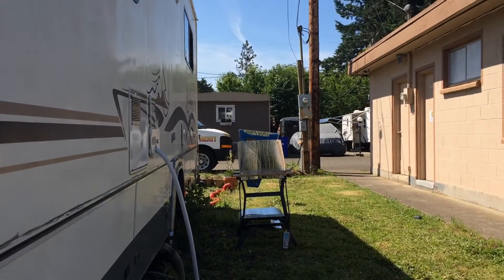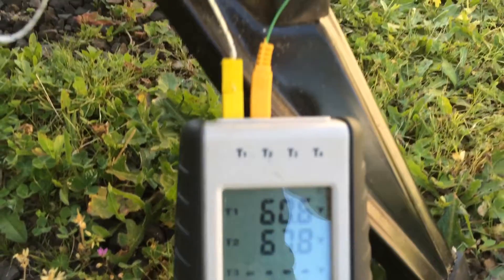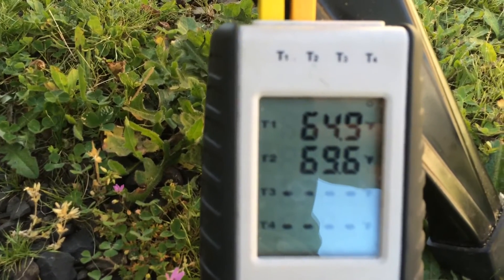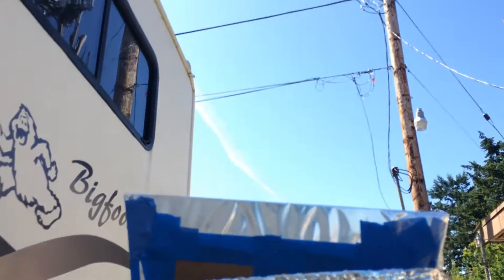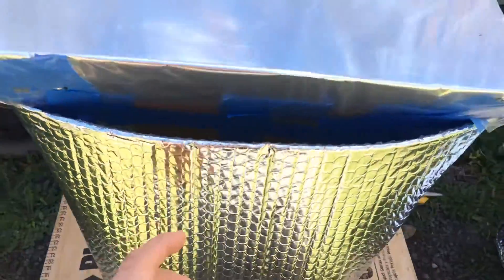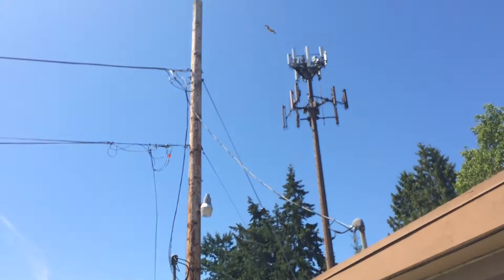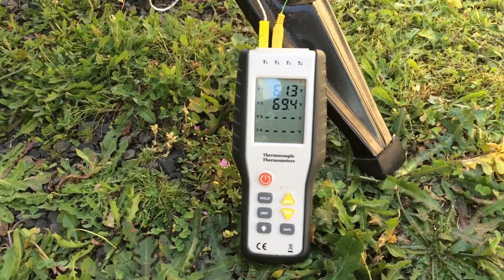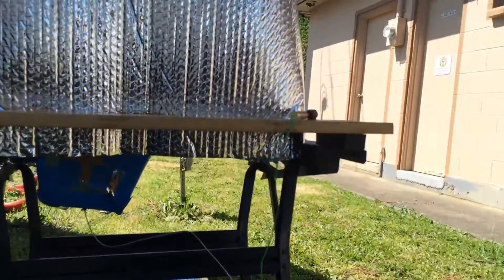Infrared Radiative Cooler